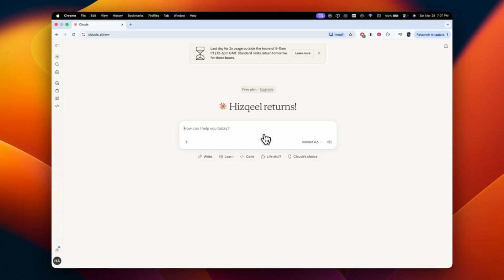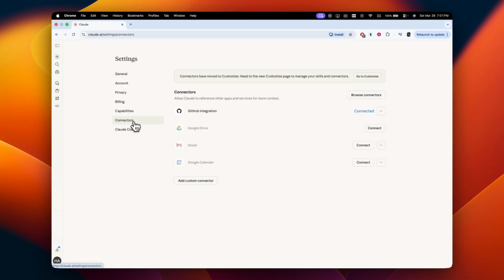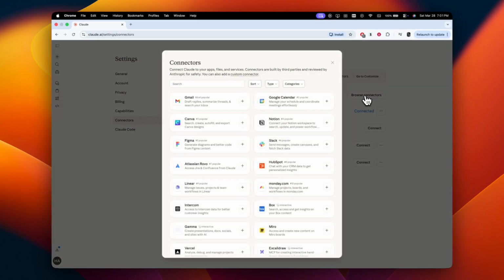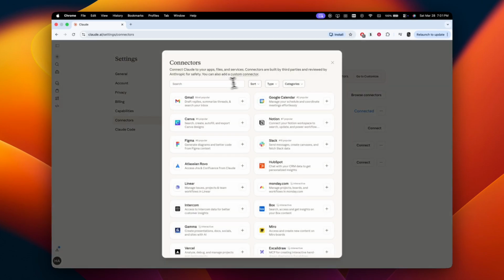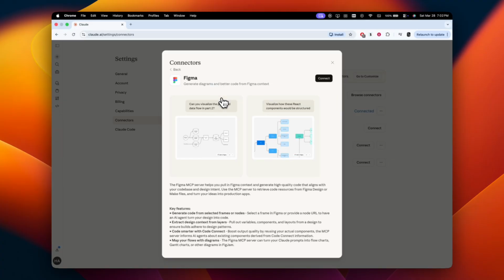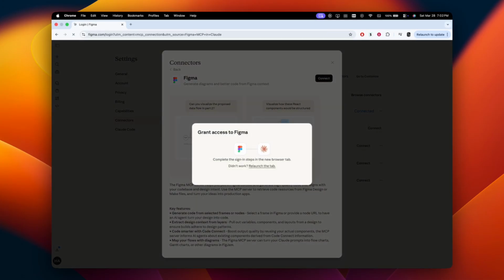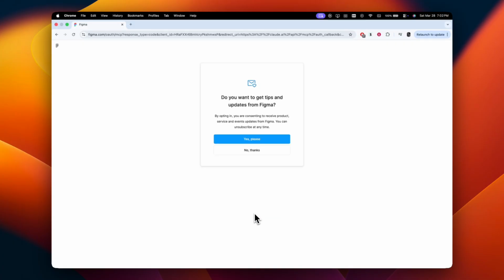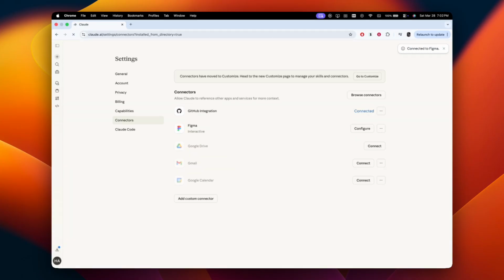How To Connect Figma To Claude AI - Complete Tutorial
Learn how to connect Figma to Claude AI with this complete step-by-step tutorial.
I’ll show you how to integrate Claude AI into Figma for smarter design workflows.
Follow along to automate tasks, generate content, and enhance your Figma projects efficiently.
Perfect for designers and beginners who want to combine AI with Figma seamlessly.
Watch till the end to successfully connect Figma to Claude AI.